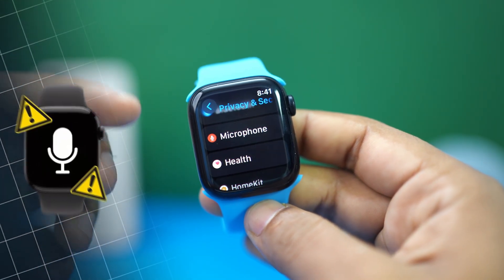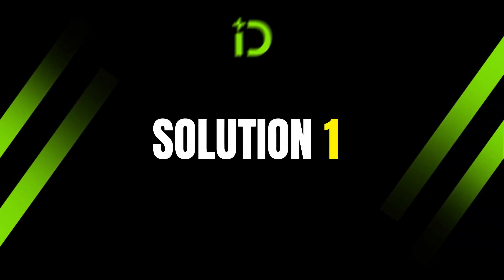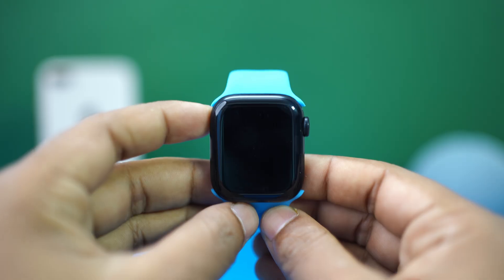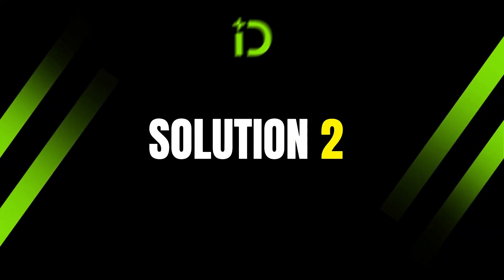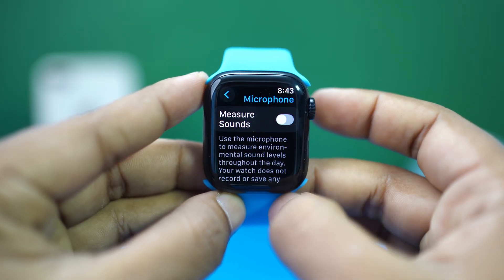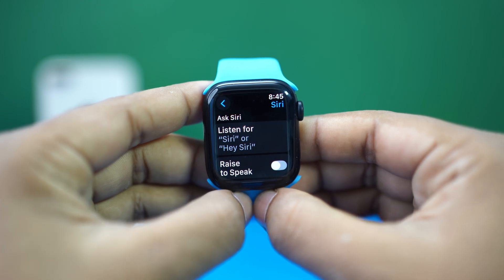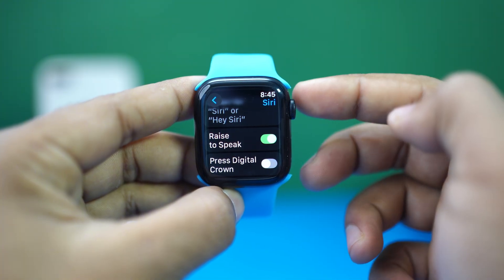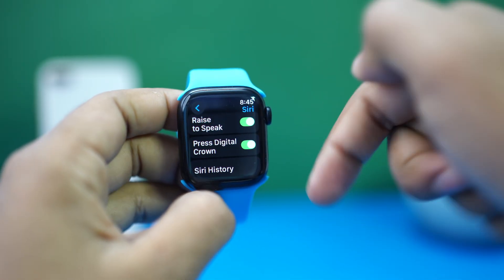Apple Watch Microphone Not Working? Here’s How to Fix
Is your Apple Watch not recording sound? Well, don’t worry! In this video, I’ll show you how to fix the Apple Watch microphone not working issue quickly and easily. If your Apple Watch mic has stopped working after an update or isn’t picking up any sound, this guide will help you troubleshoot and fix the problem fast. Whether it’s a hardware glitch or a software issue, you’ll learn how to fix the Apple Watch mic so you can record voice memos, take calls, and use Siri without any trouble.

So watch this video till the end to fix the microphone not working on your Apple Watch. Thanks a bunch for visiting here!

00:01- Video Intro
00:17- Solution 1: Clean the Microphone
00:49- Solution 2: Check Microphone Permissions
01:13- Solution 3: Check Siri Settings
01:47- Solution End